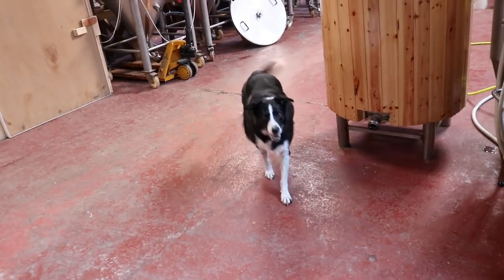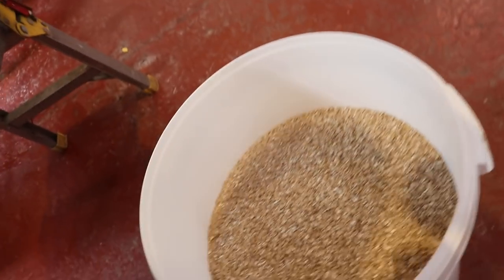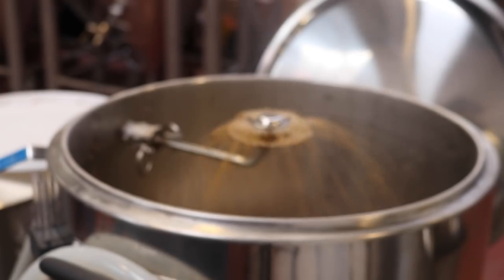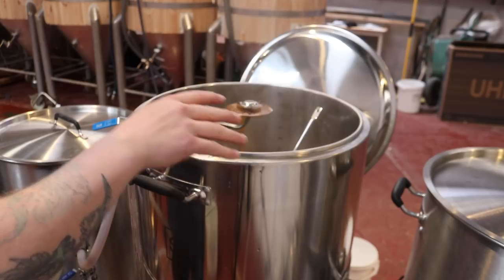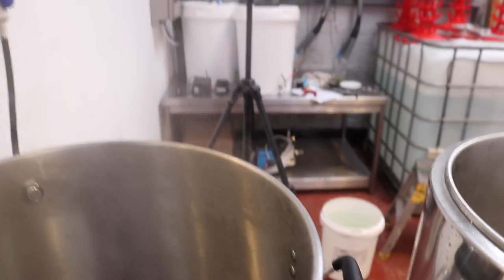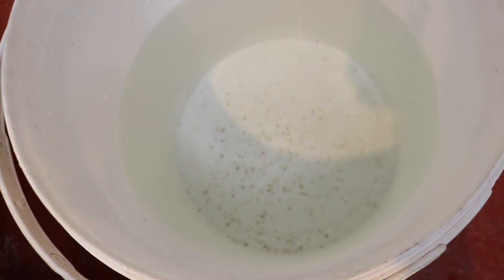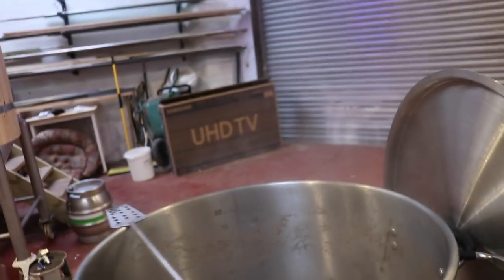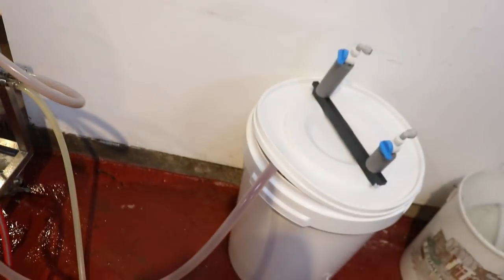🍊 Plum Porter Beer 🍺 ~ Brew Day Video 🎥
Today I brew the Plum Porter recipe. I can't say the day was smooth but lessons were learned and beer was made.